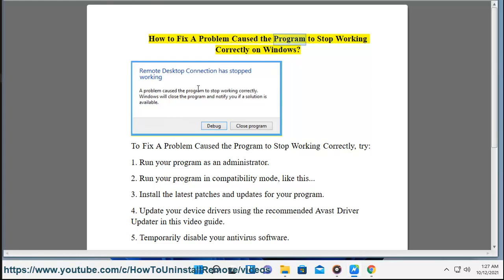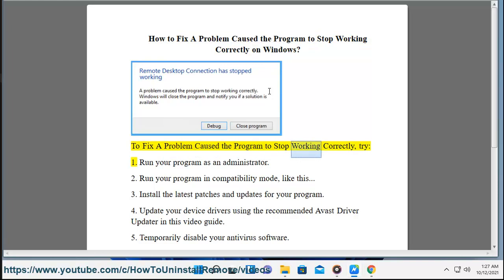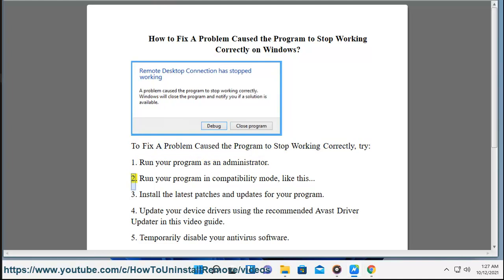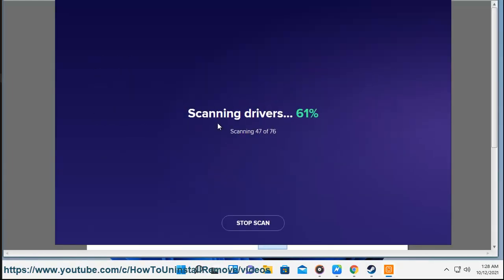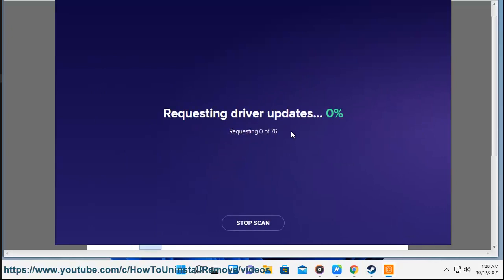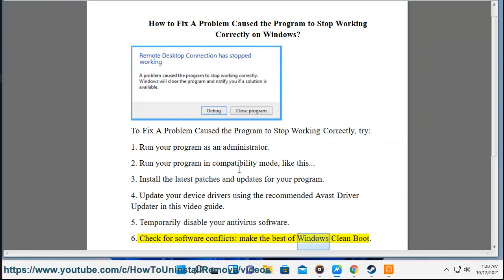Fix A Problem Caused the Program to Stop Working Correctly on Windows 11/10/8/7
Here's how to Fix A Problem Caused the Program to Stop Working Correctly on Windows 11/10/8/7. Run Avast Driver Updater@ to keep your device drivers up-to-date, easily & effectively.